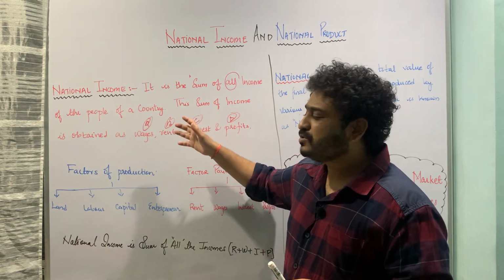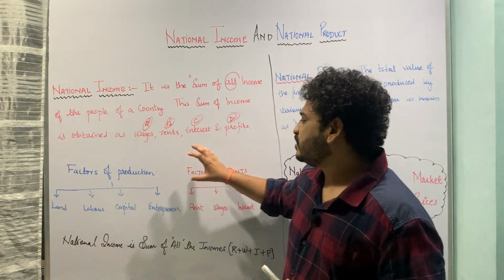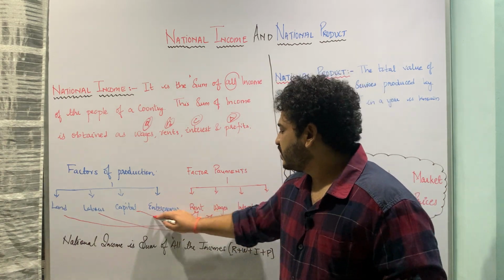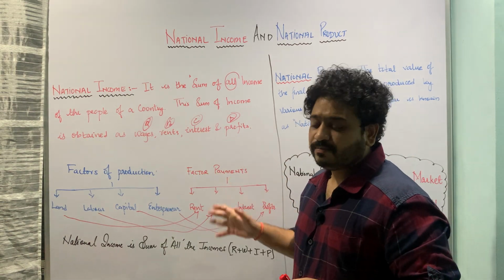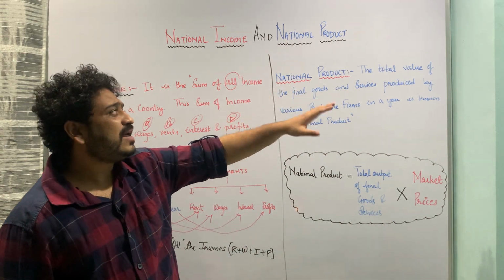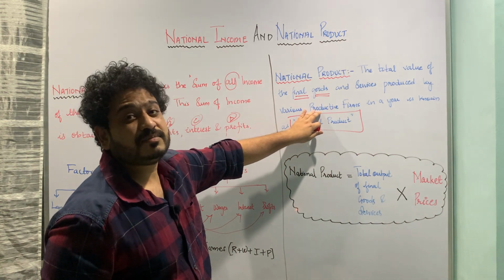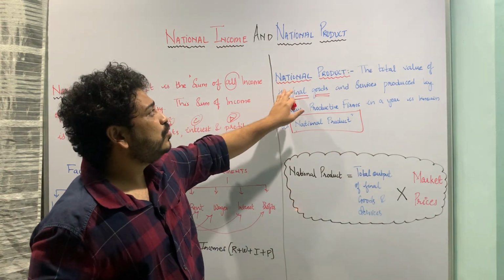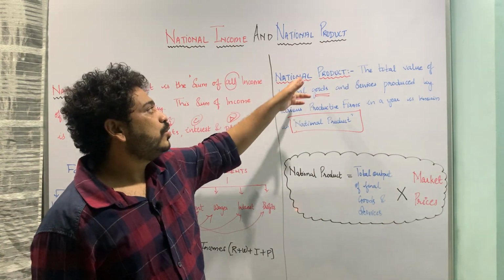National Income I National Product I UPSC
Learn Economics Easily! In this lecture you will understand the concept of National Income and National Product .

National Income is defined as the sum of all incomes of the people of a country . These incomes can be obtained as wages, rent , profits and interest.

National Product is defined as the total value of all the finished goods and services produced by productive firms in a year.

1. Macroeconomics
2. International Economics
3. Economics of Growth and Development
4. Indian Constitution
5. Physical Geography
6. Environmental Sciences
7. Behavioural Economics